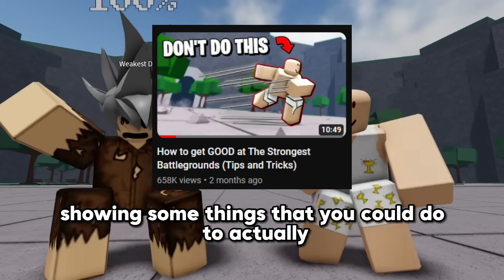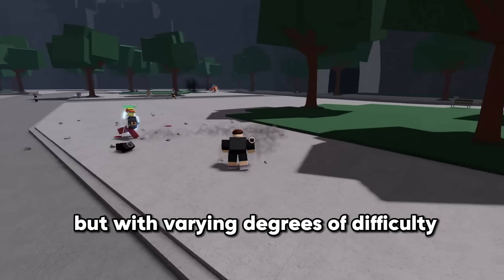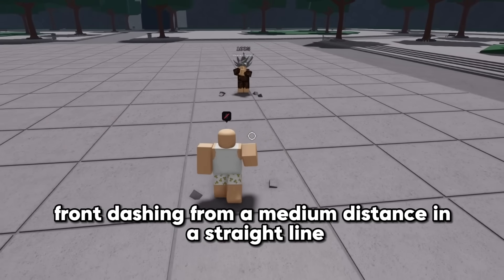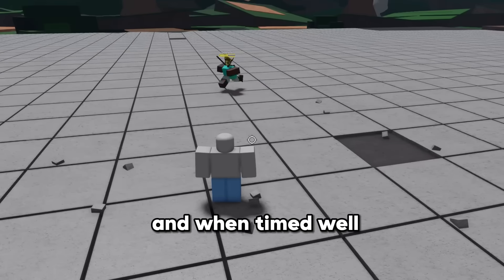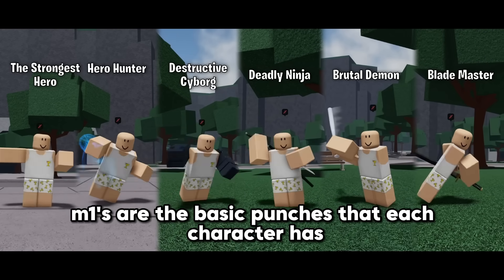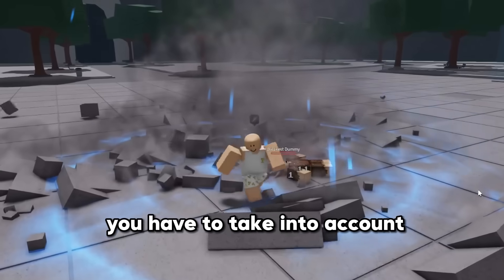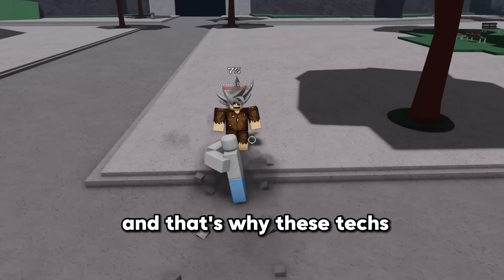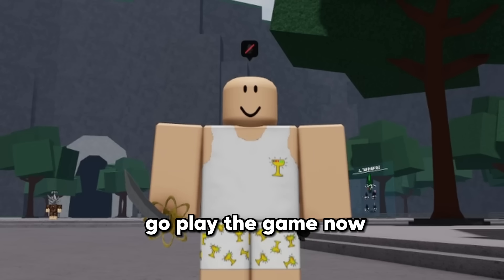the most important parts of getting GOOD in The Strongest Battlegrounds.